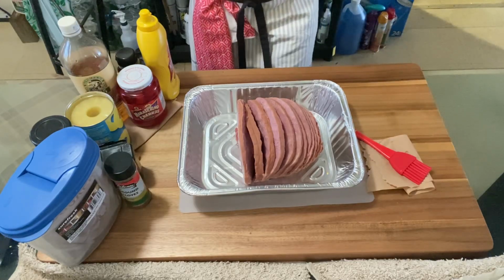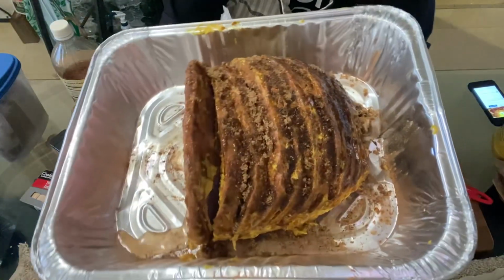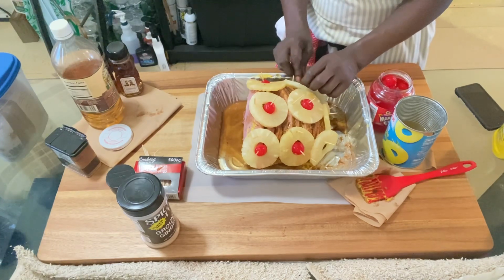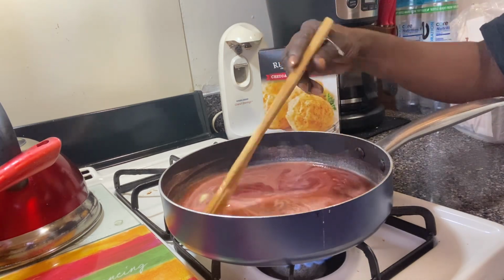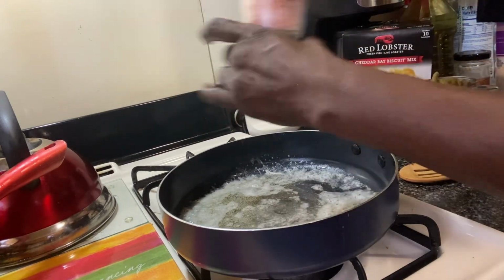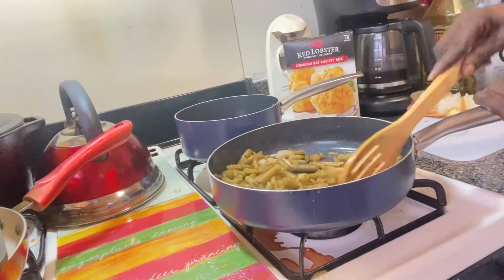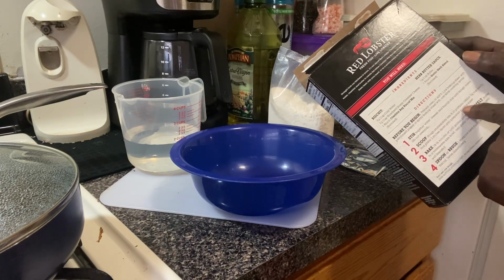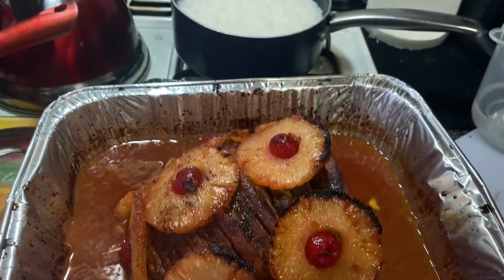Dinner Time: Turkey Ham Fried Greenbeans White Rice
Dinner Time: Turkey Ham Fried Greenbeans White Rice#harvest

Help Support Our Youtube Channel

Amazon StoreFront

All Garden Iteams

All Kitchen Items

Amazon Prime

Amazon Layaway

Want 15%off HISEA Boots Use Code
GROW

Have You Invested In Your Future? Try Robinhood

Join Robinhood with my link and we'll both pick our own free stock 🤝

Amazon WishList:

🍑🥭🍅🥥🎈🌶"LETS GROW TOGETHER SO WE CAN EAT TOGETHER"🥑🍇🥬🍌

Leoniece Nelson
858 North Maryland Avenue